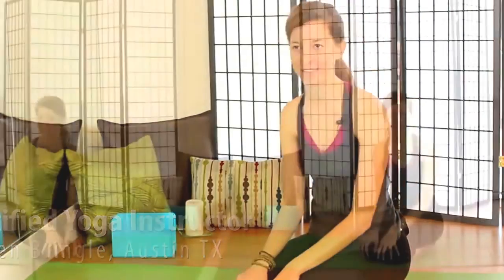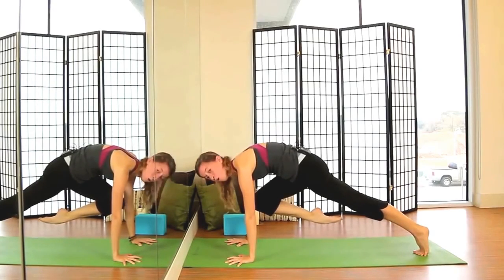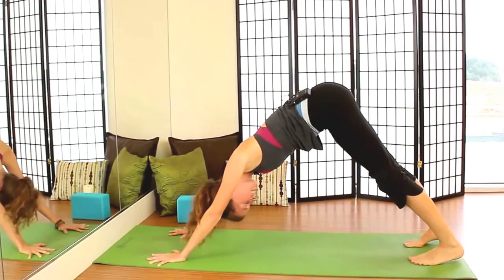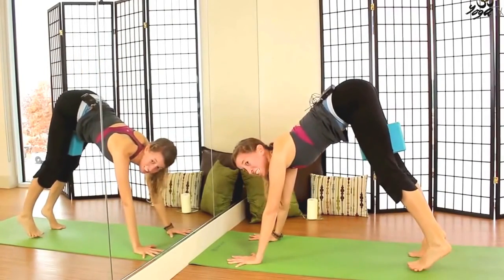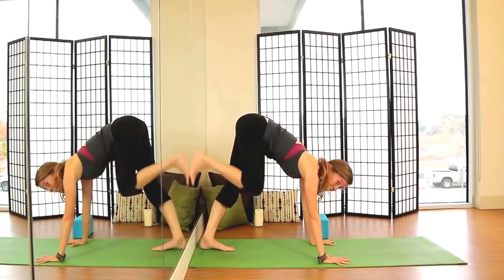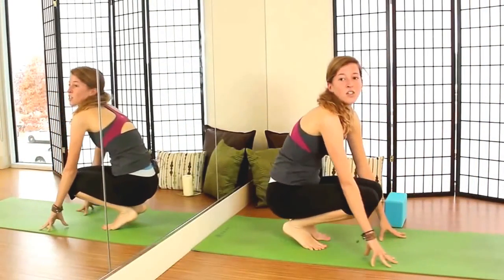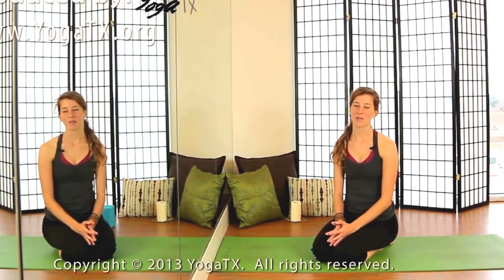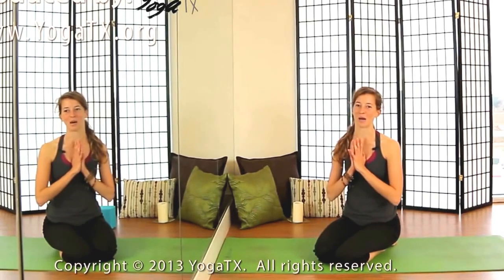YOGA for Beginners - How to learn YOGA - Part 9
What is Yoga?

Yoga is a system of ancient techniques that help develop human health comprehensively. These techniques have been tested and adjusted for thousands of years and are available to anyone who wants to practice.

The wisdom of yoga
Yoga is a system of ancient techniques that help develop human health comprehensively. These techniques have been tested and adjusted for thousands of years and are available to anyone who wants to practice. Impressive, easy-to-do exercises are a convenient, natural and sufficient pathway that helps us gain strength and endurance. Yoga is not a religion. Anyone of any religion can practice.

Reduce stress
Life now contains a lot of tension. Although people have achieved many accomplishments in their present lives, there are also many who feel helpless and unhappy that their lives are no longer balanced. Environmental problems and bad personal lifestyles make things worse. This causes many physical and mental health problems such as depression, high blood pressure, heart disease and even cancer.

Find the balance
Yoga is a simple and practical solution to the above problems and helps us find balance. Yoga helps us to cope effectively with daily challenges, and has inner strength, success and happiness.

Asanas (yoga postures)
In the West, the term "yoga" usually means yoga postures, but yoga poses are only a small part, albeit important, part of the system. The term "yoga" encompasses the whole of life in which the yoga posture is part of many other aspects.
In Sanskrit, the yoga posture is called asana. Asana means "a posture that feels comfortable and calm." Asana affects the thyroid, nerves, muscles and all parts of the body. Asana offers many physical advantages, but most importantly its impact on the mind. Sitting in a yoga position puts pressure on the endocrine gland and produces hormone regulation in the endocrine system. Hormones affect emotions, and that emotional balance helps to increase concentration and meditation. Thus Asanas help us to prepare ourselves for meditation.

Benefits of asana
- hormonal balance in the endocrine glands
- Helps the body flexibly
- Strengthen the respiratory system, circulatory system .
- Massage the internal organs
- Detoxify the joints.
- Helps nerves and muscles relax.
- Healing
Asanas need to make the body relax. Do not eat. The gym should be clean, warm and smoke free in the air. Unless you are meditating, do not practice asanas during your periods or during pregnancy. In general, instructors need to be instructed to practice asanas
Neuter
Yoga includes not only sitting positions. Meditation is a systematic scientific method that helps us to concentrate our minds. The body's reaction to meditation versus depression. Meditation helps stabilize the central nervous system, our breathing, heart rate and blood pressure. Meditation will often make the brain expand its potential, help us promote internal resources, better understand ourselves and the world around us. People who practice meditation often attain a state of tranquility and harmony that will enhance and prolong happiness and self-improvement.
Benefit
- Ability to relax deeply
- End of tension and fatigue
- The body is more resilient
- Added energy
- Better concentration
- Better memory
- Determined higher
- Inner stillness
- More confident
- intuition is better.